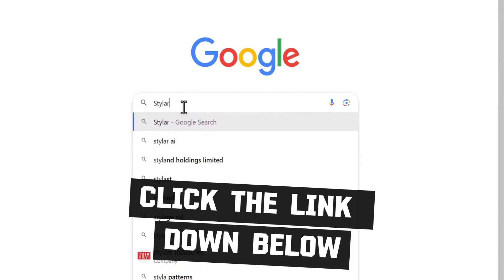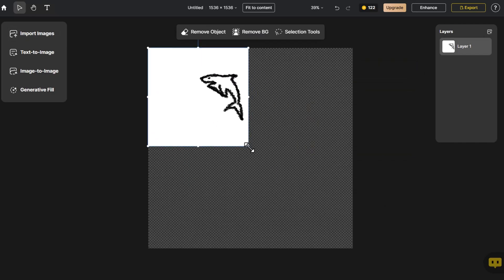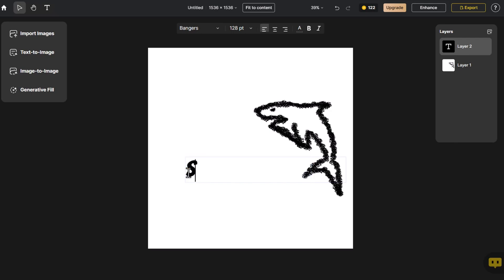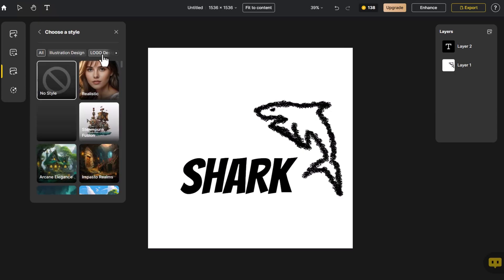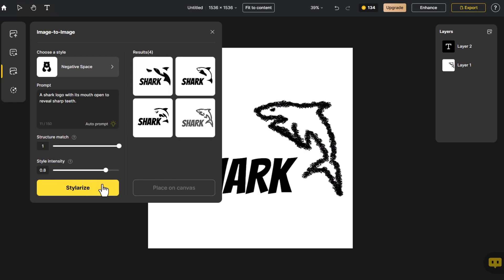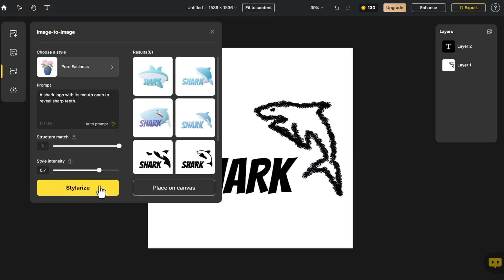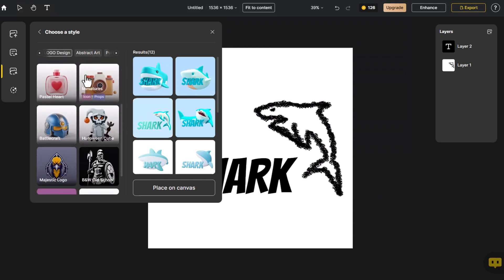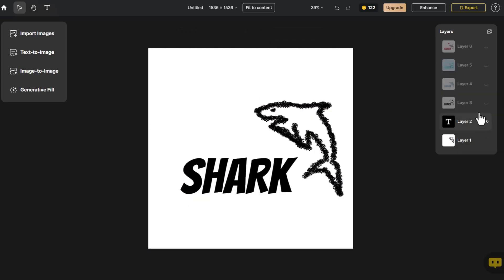AI LOGO Design in 3 Minutes (FREE&EASY)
Watch our tutorial: AI Logo Design featuring Dzine AI, the user-friendly image editor powered by AI. Learn how to create stunning logos using intuitive tools and AI-driven features, regardless of your skill level. With Dzine AI, high-quality logo design is accessible and fun. Unleash your creativity and master the art of AI-assisted logo creation with ease.

Discover Dzine AI, an affordable and feature-rich image editing solution that surpasses traditional apps. Accessible through your web browser, Dzine AI provides a seamless editing experience without the complexities. Designed to empower creators of all levels, this comprehensive suite of Dzine AI tools opens up limitless possibilities for your logo design endeavors. Start your artistic journey today and immerse yourself in the transformative power of Dzine AI-assisted logo design. Are you ready to unlock your creative potential and witness the enchantment of Dzine?

00:00 Intro
00:14 Go to Dzine
00:23 New Project
00:27 Import Image
00:36 Enter Text
00:59 Click Image-to-Image
02:05 Place on Canvas
02:22 Export